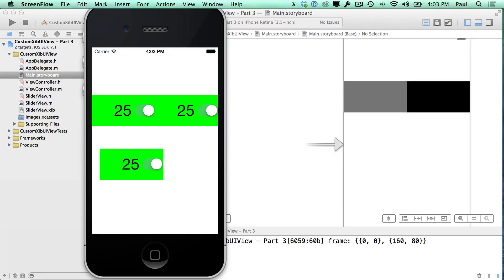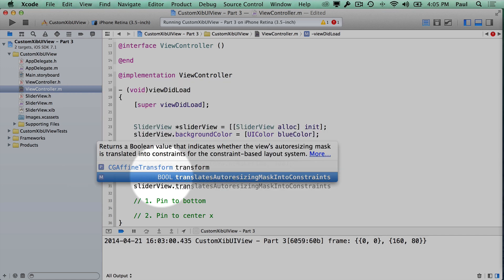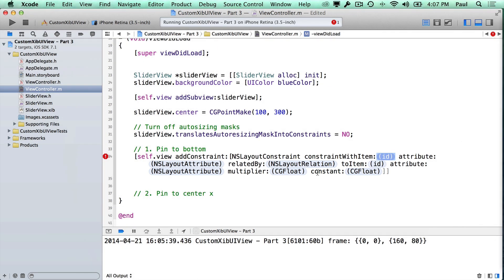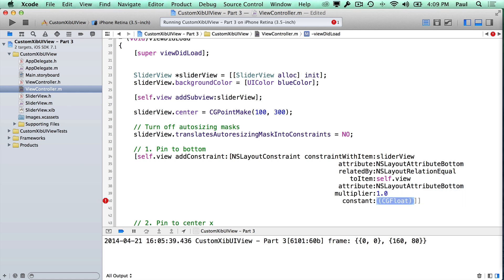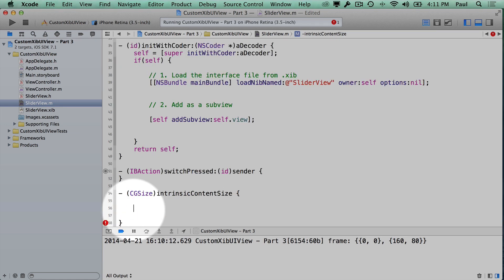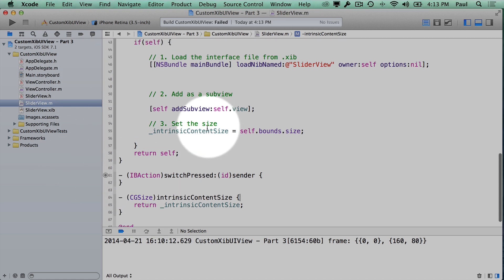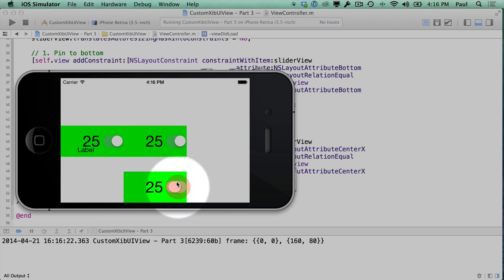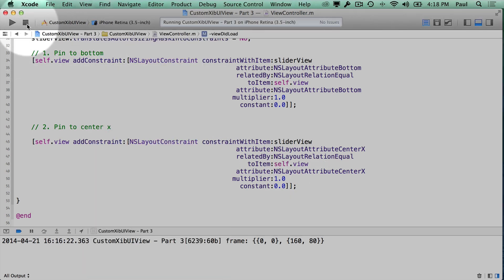Custom UIView from .xib Files using Auto Layout Constraints and intrinsicContentSize - Part 3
Setup your Auto Layout Constraints to make your custom UIView pixel perfect. You'll want to explain to Xcode how you want to layout the labels, images, and buttons correctly. This is especially useful if you want to reuse a component within your iPhone app. We can pin our custom view to the bottom and the center.

Learn how to setup the constraints in code using two constraints. I'll show you a common issue and how to resolve it. You'll also learn about the intrinsic content size to give your custom UIView a set size at a minimum.